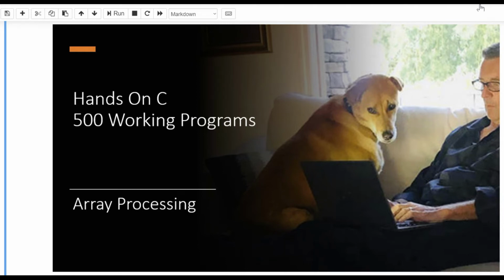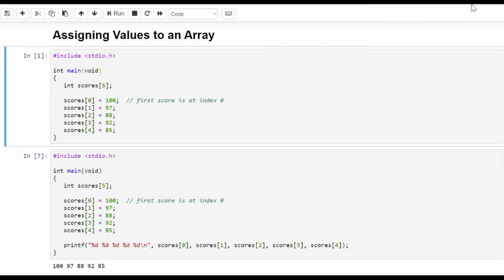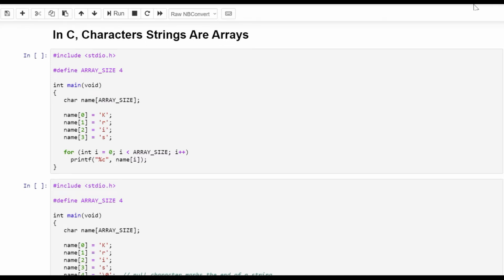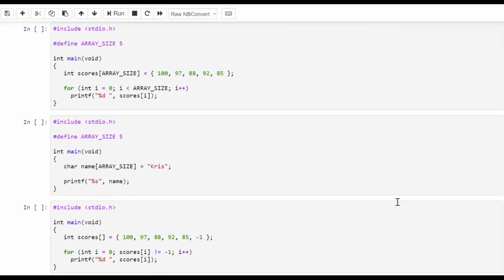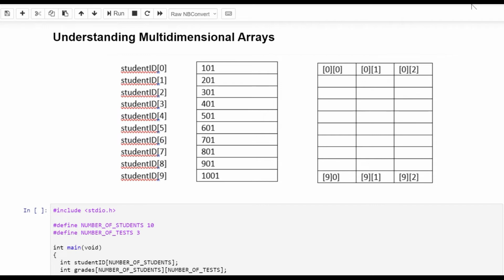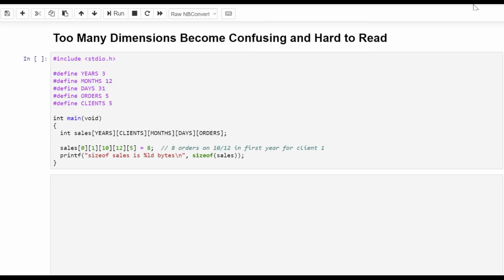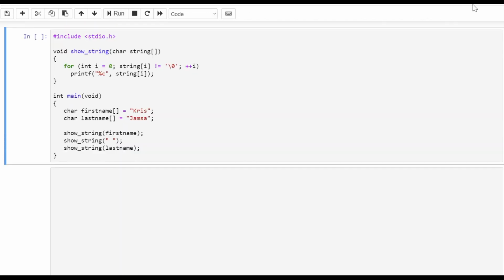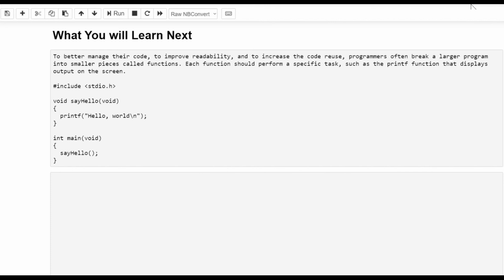Array Processing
Examines array processing in C